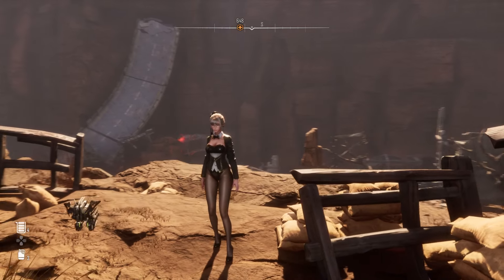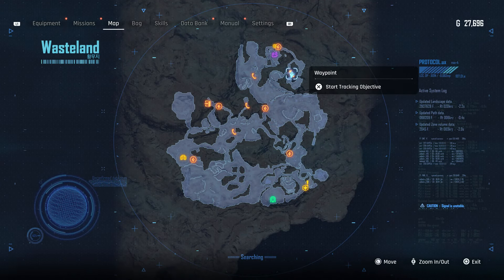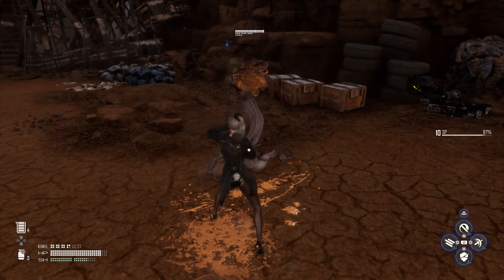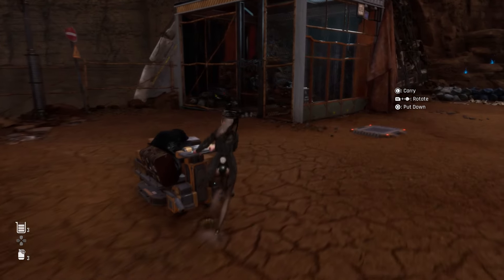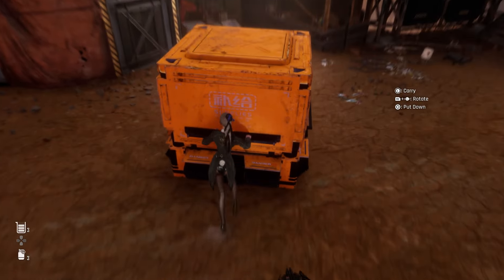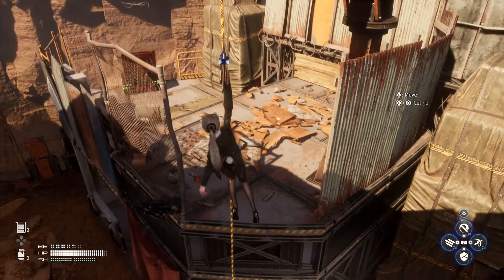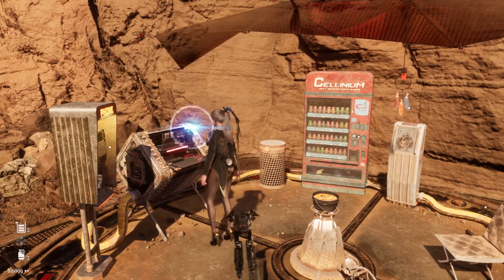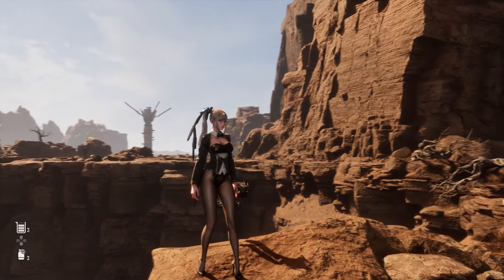Stellar Blade - How to Unlock - Cyber Magician (Nano Suit/Outfit)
Stellar Blade
Nano Suit/Outfit - Cyber Magician
PS5